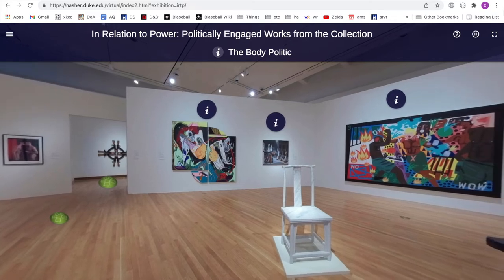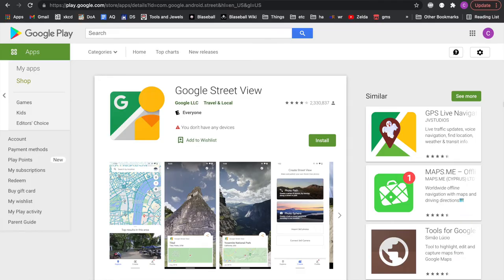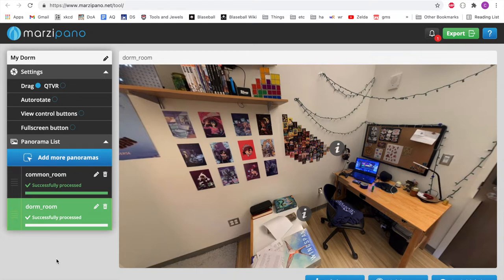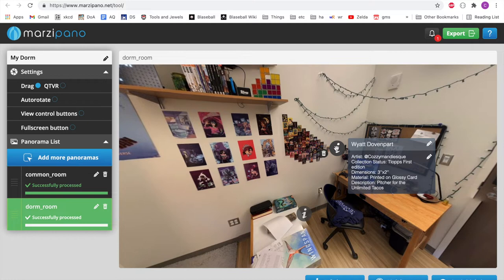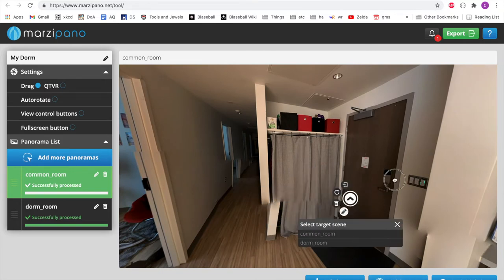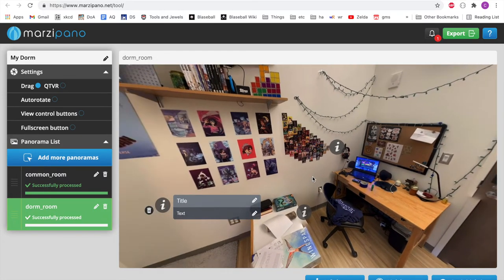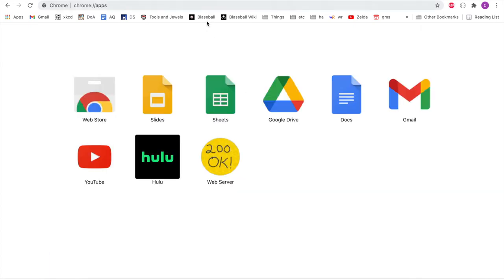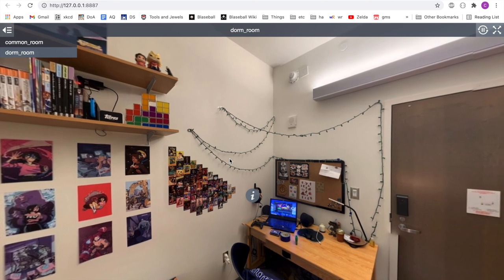Creating your own 360 virtual exhibition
“At the Nasher, we want as many people as possible to experience our [art], which is why we were so excited to start rolling out our virtual exhibitions. … In this video I'm going to give a behind-the-scenes look at the process and tools we use to make the magic happen and clue you in on how you might be able to make something similar at home. I hope you're ready, because we're about to make [your dorm room or] house into an art installation!”

— Christopher Hall II, Duke Class of 2023, computer science intern, Nasher Museum

Some recent virtual exhibitions from the Nasher Museum